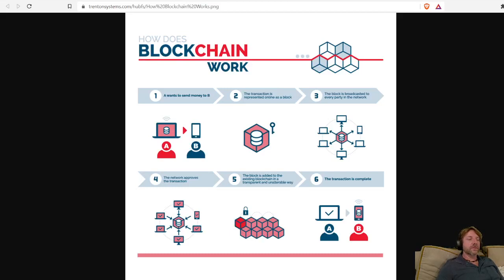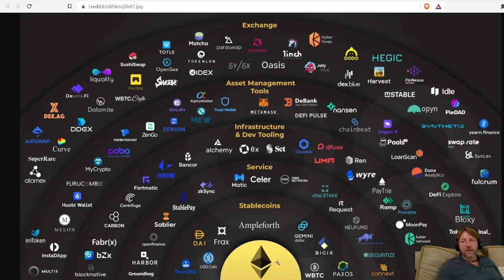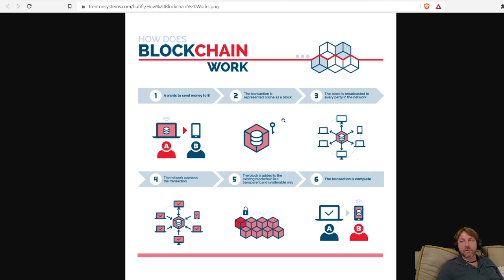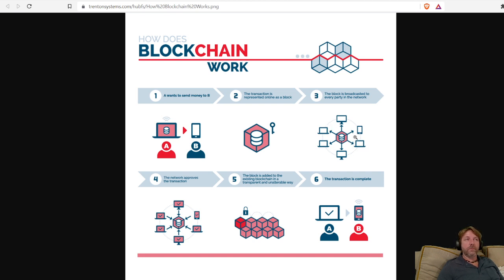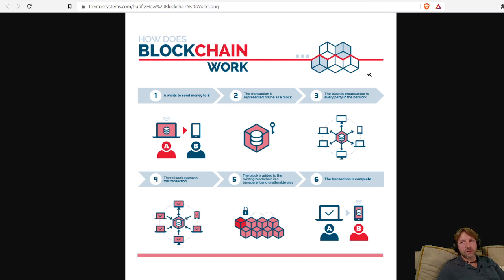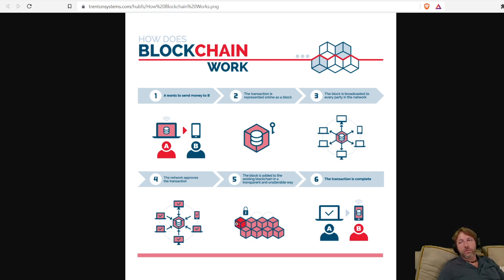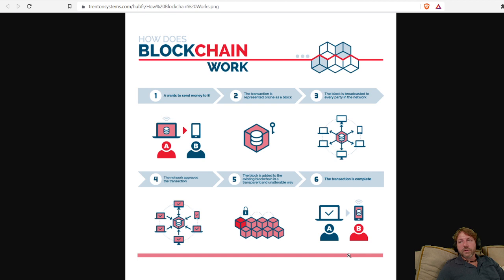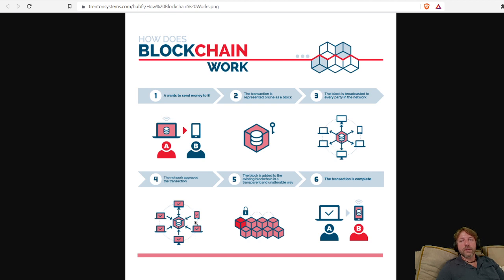WHAT IS THE BLOCKCHAIN ?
Links you might find helpful.

*Note* this channel is for educational and entertainment purposes only, I'm not a financial advisor, nor do I give financial advice.